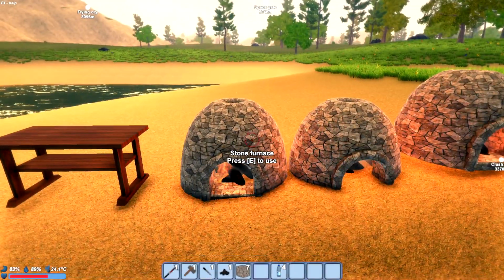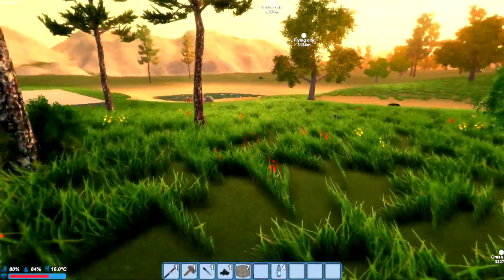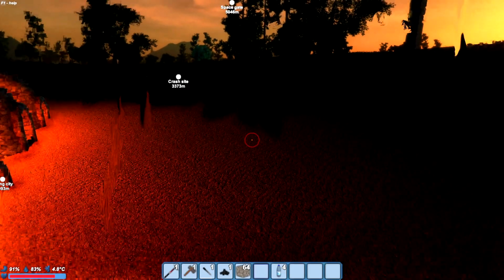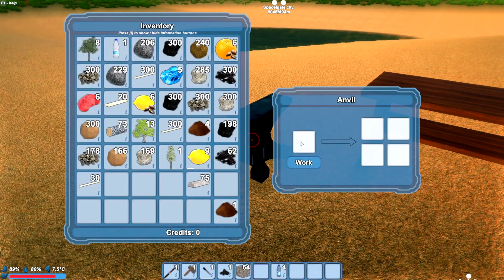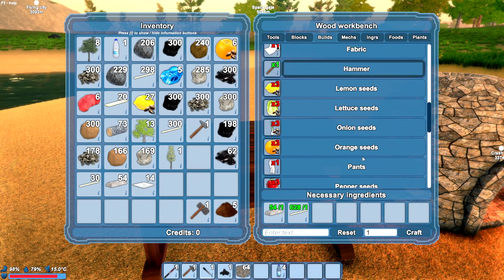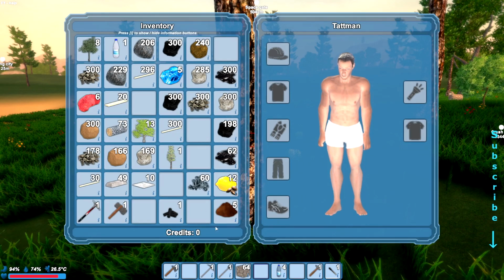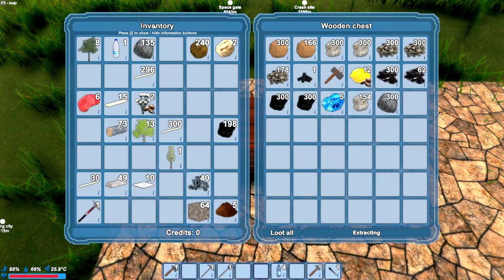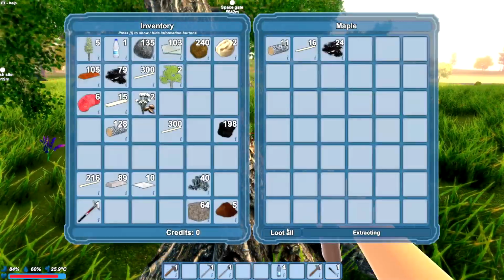StarsOne #3 Things are really coming together here.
You’ll see an unexplored world full of dangers, mysteries and adventures. You will explore randomly generated planets, develop industry, conduct trade, plant colonies, explore outer space.
StarsOne program was launched in 2118 with its goal of exploration the nearest stars. Convenient planet was found and process of terraforming was conducting through 7 years. The best volunteers made their way to the cultivated planet in 2125 to plant a colony and establish connection with Earth center.
The first spaceship with pilgrims arrived and they settled successfully. But soon the communication was lost – something strange happened. The character headed off to the planet for searching the survivors. Near the planet orbit he lost communication with Earth center, outfit went wrong and spaceship was starting falling down. The spaceship crew, including the character, had to evacuate. Due to breakdown escape pods were operated manually. In this regard crew members landed in different regions of the planet. The character should build a base, find out the cause of breakdown, search for his crew members and disappeared pilgrims, restore and protect the settlement and continue the space exploration.